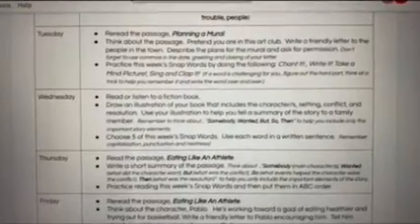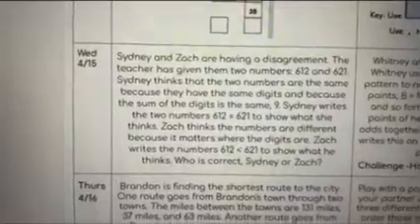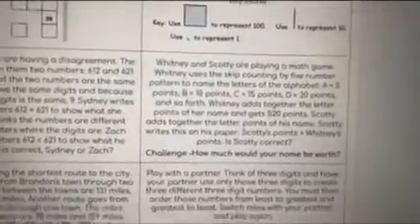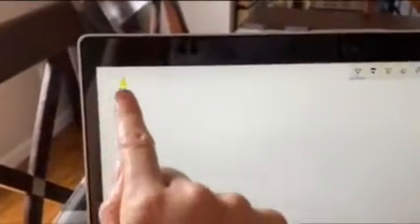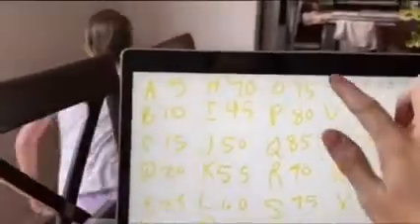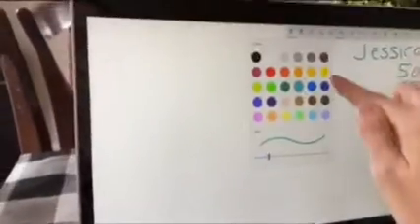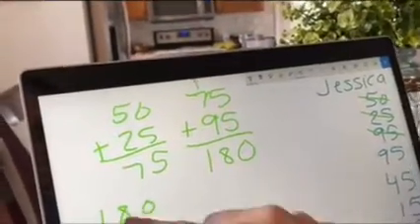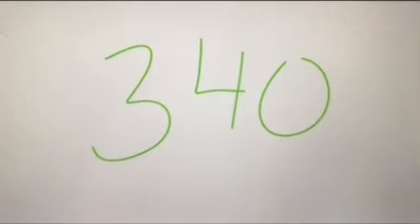Week 3, Day 3